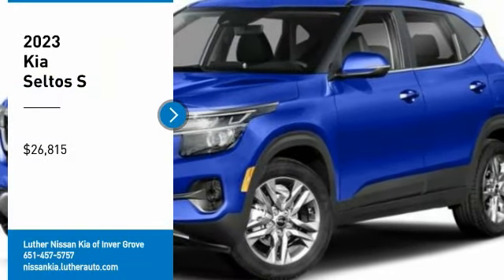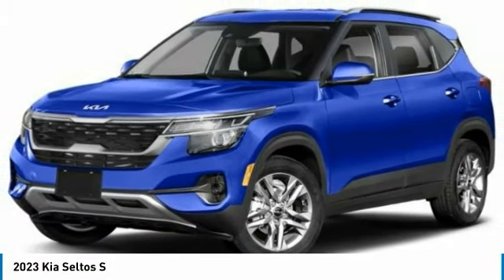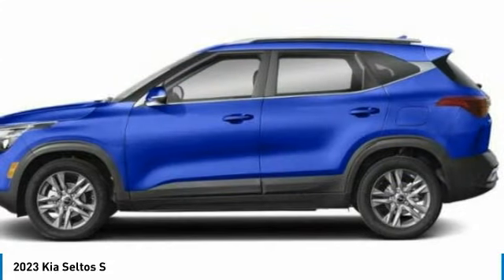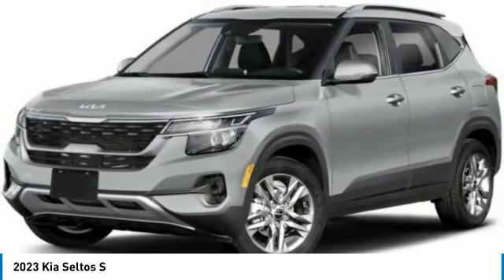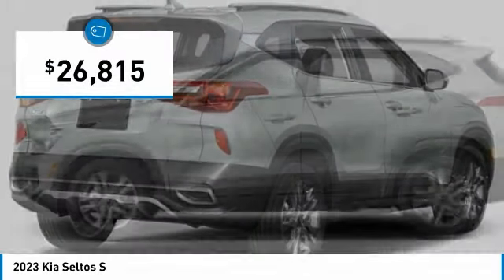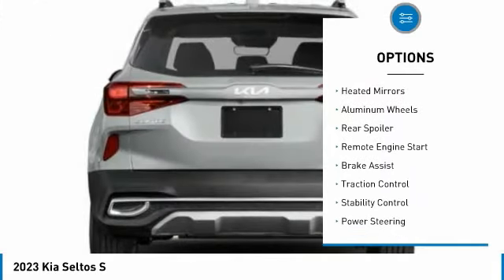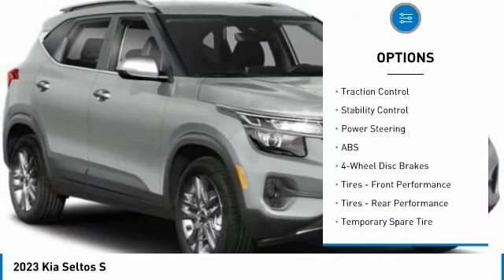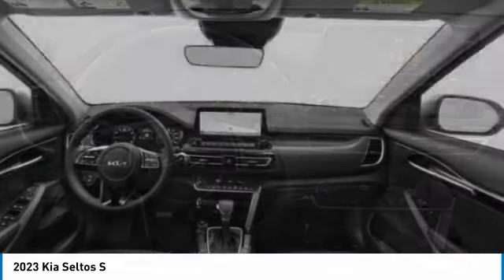2023 Kia Seltos Inver Grove Heights,St Paul,Minneapolis 25657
2023 Kia Seltos S

Don't miss this 2023 Kia Seltos. It's equipped with great features. You'll want to take this sport utility home. Make a great choice today.